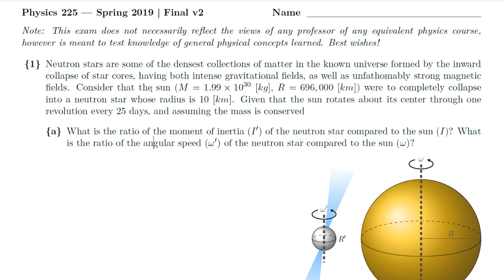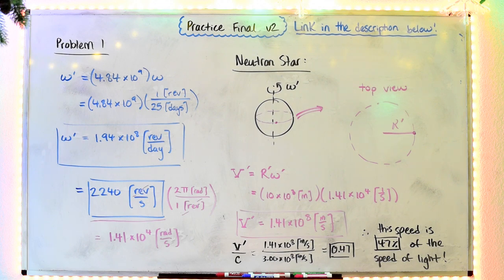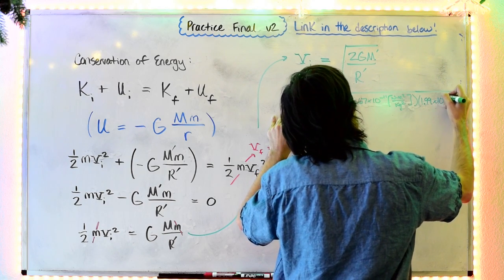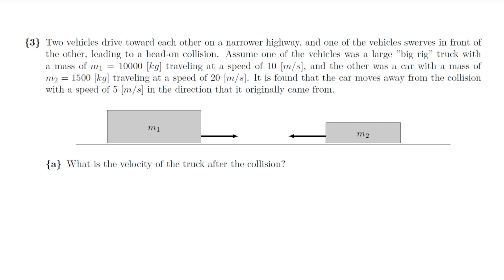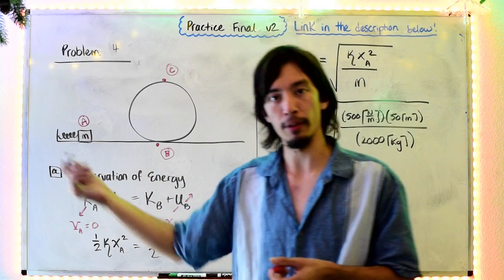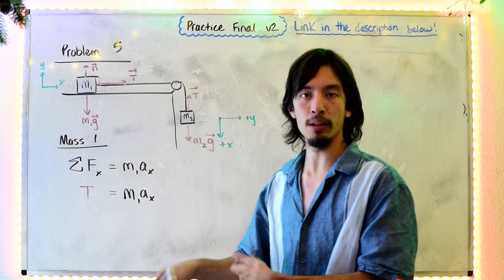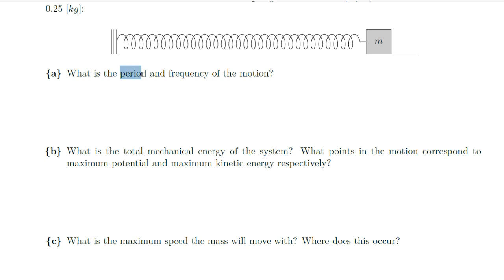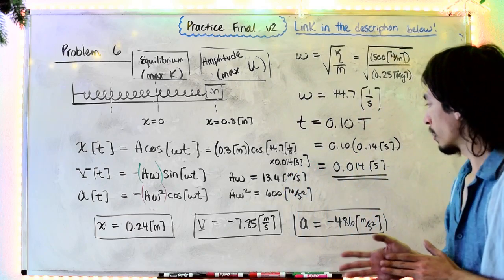Physics 225- Spring 2019: Review Session for Final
***Find the practice exam here***

Review for the final:
Going over a practice exam and briefly reviewing relevant concepts.